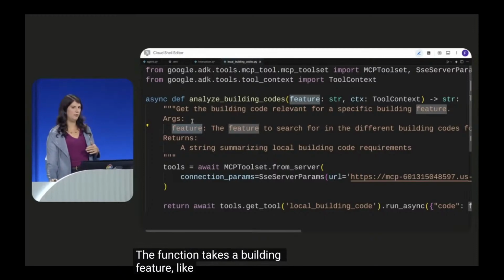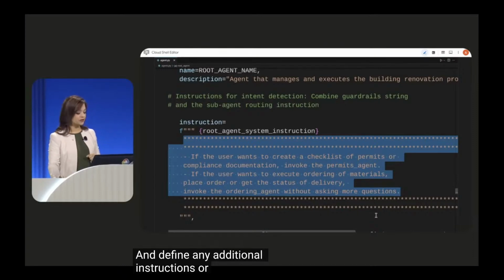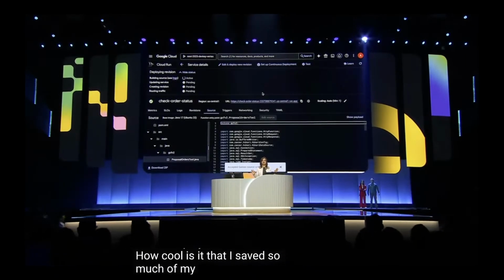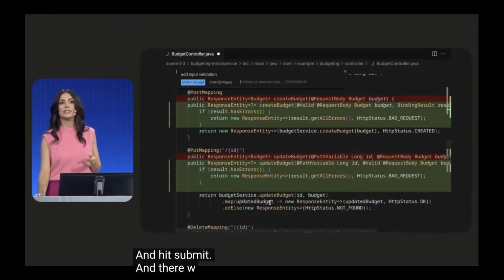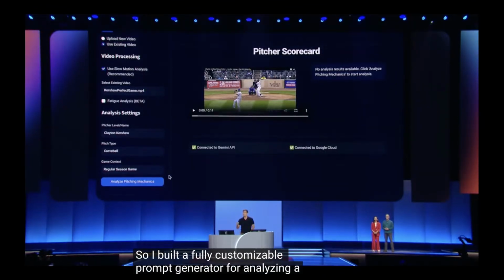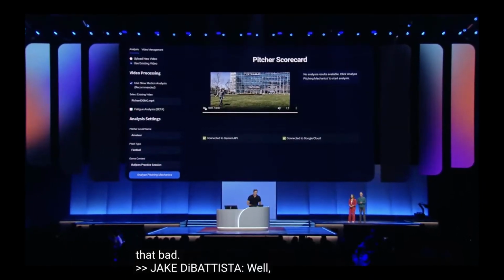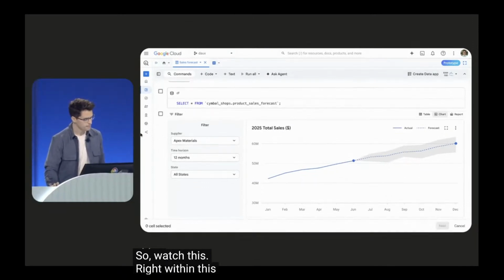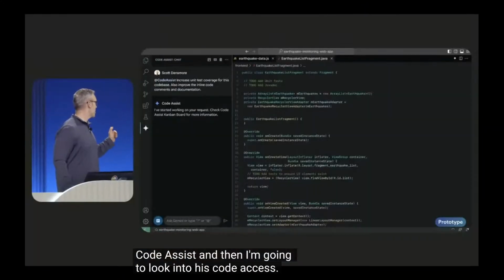shameless gcloud next restream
wow a2a so cool so useful